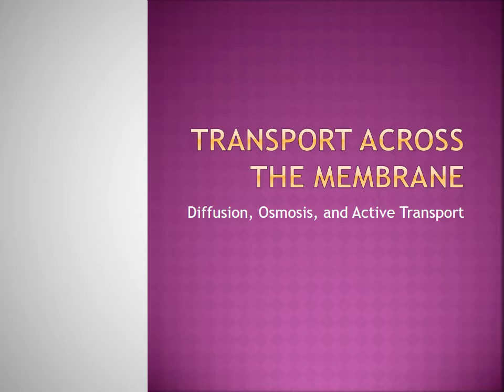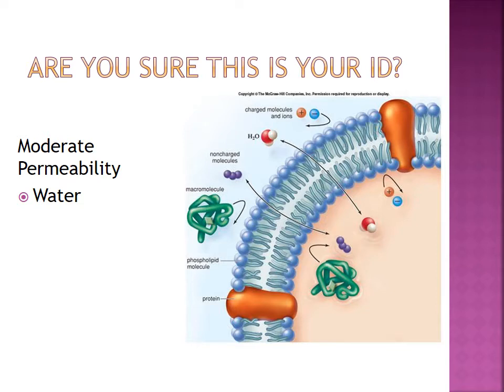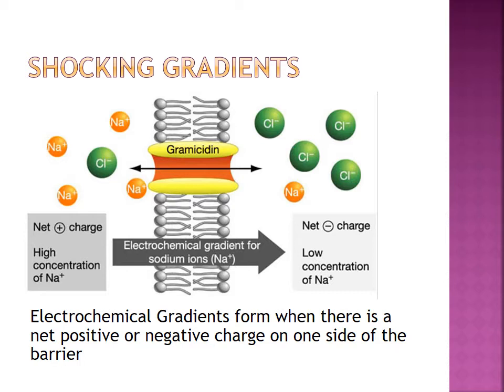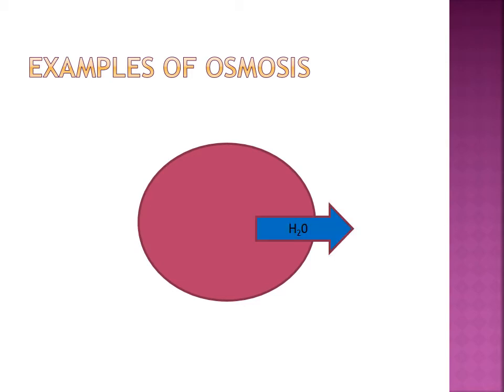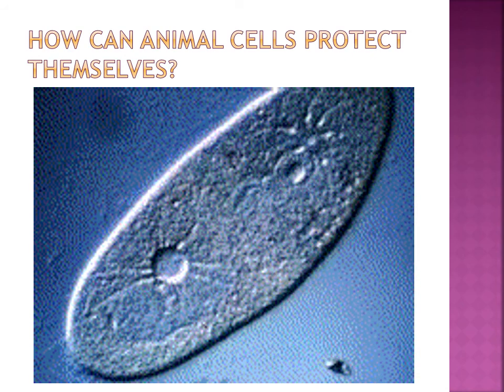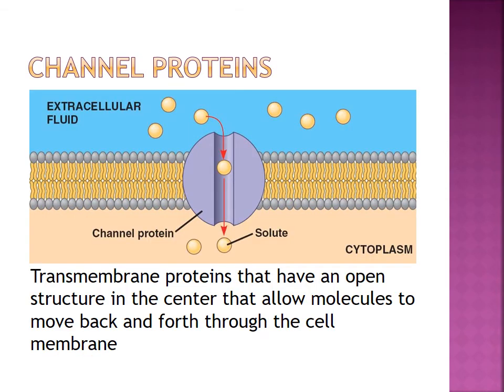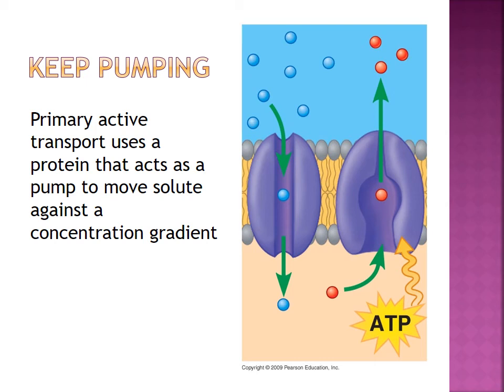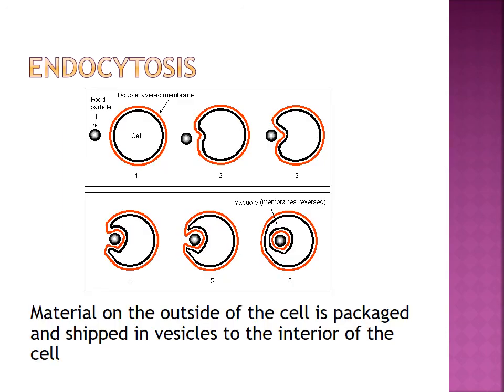If The Science Fits - Biology - 8 - Transport across the Membrane